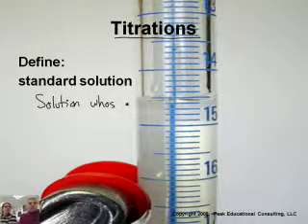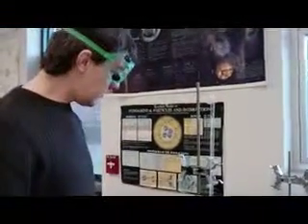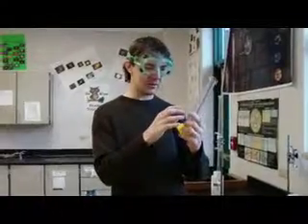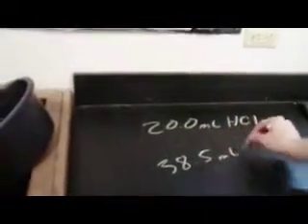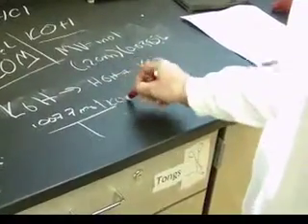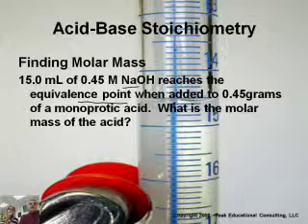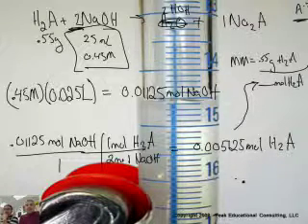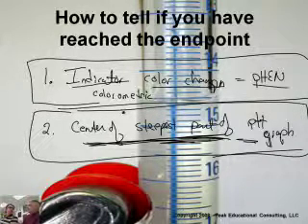10 5 titration